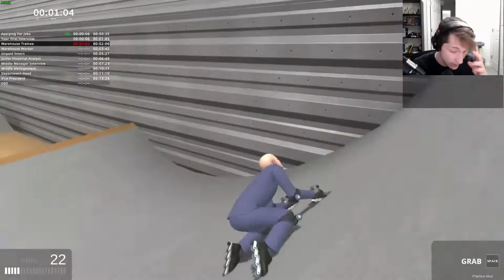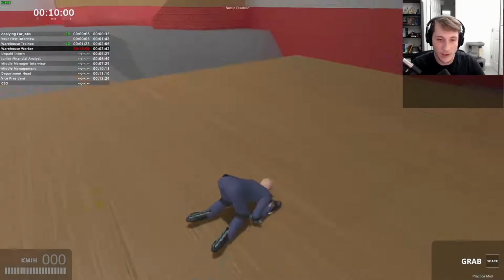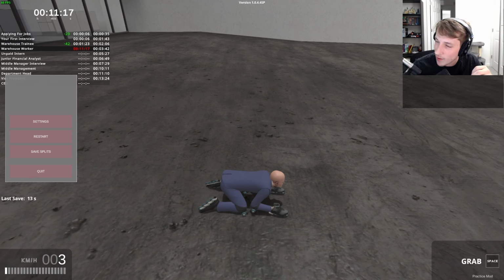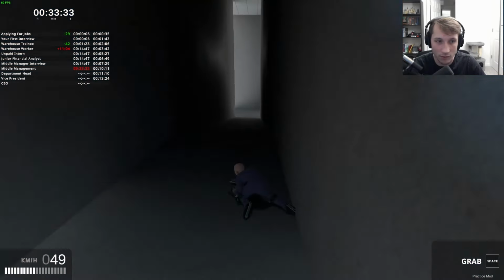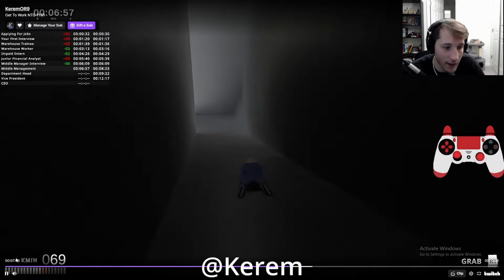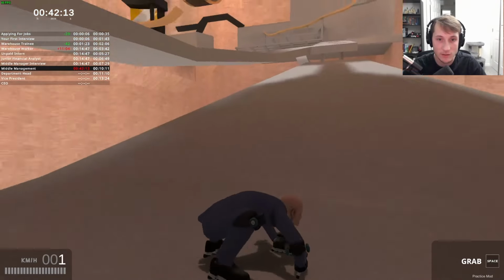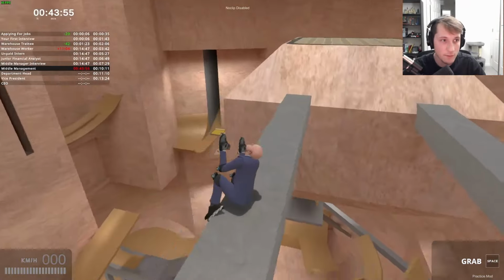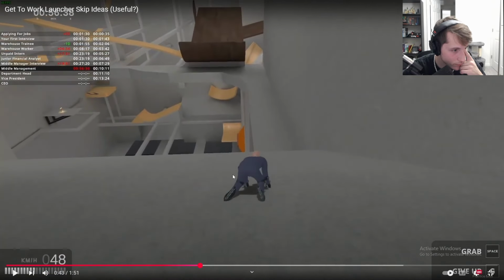Get To Work | Every Skip You Need to Know! Pt. 2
I've done it. I've made a part 2 guide going over any skips I missed or that were discovered after my first guide. This one includes some of the most important skips to have been discovered so it is a much watch!

RymoSwag:  @RyMoSwag
Kerem:  @KeremOR9

Sections:
00:00 - Intro
01:00 - Warehouse Trainee
02:13 - Warehouse Worker
05:15 - Unpaid Intern
10:21 - Wine Mixer Clench by Rybread
11:55 - MMI Corner Bounce Skip by LordMau5
13:35 - Middle Management
22:23 - Department Head
24:02 - Quintuple Edging by Jek
28:29 - Embezzle Skip by Rybread
29:36 - New Skip Ideas by Me